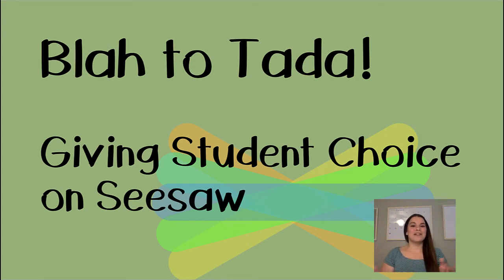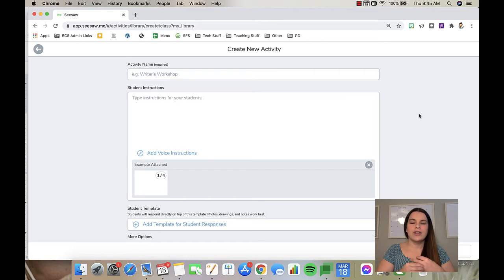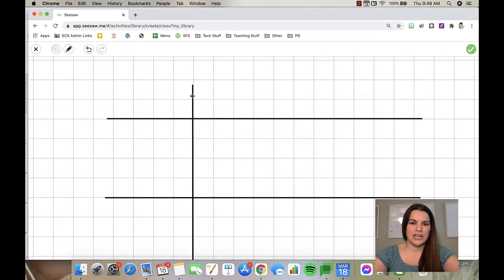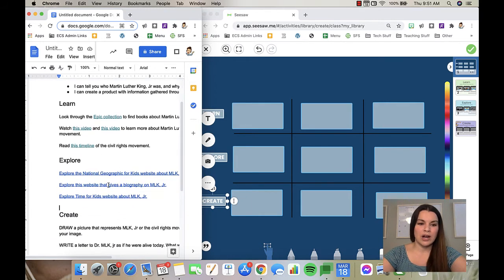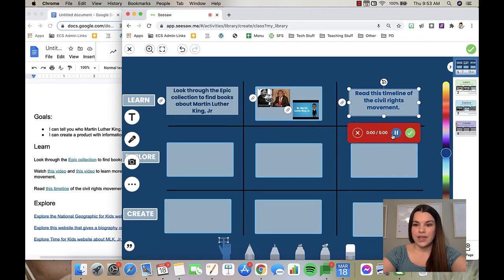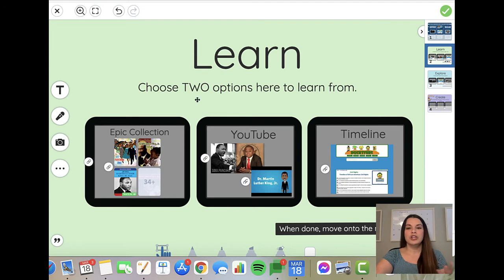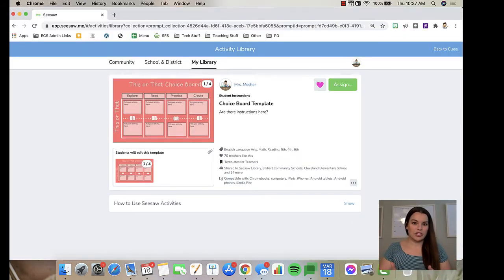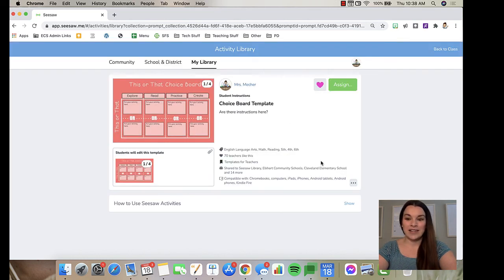Blah to Tada: Seesaw Choice Boards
Come learn how to make a choice board directly in seesaw. Holly will give a brief overview of the importance of choice, and then dig in with a step-by-step tutorial on how to create a choice board of your own.

ECS Teachers, looking for PGPs? Fill this out